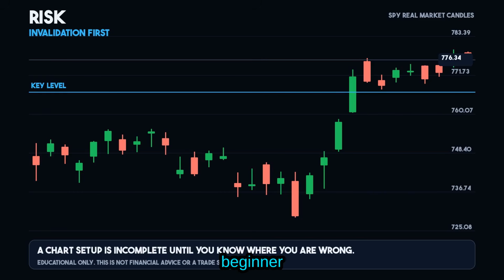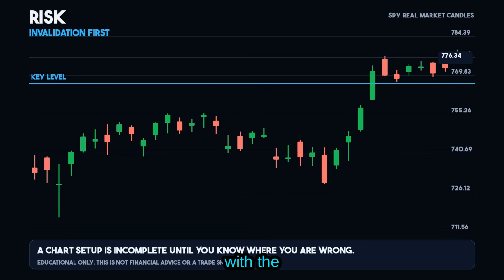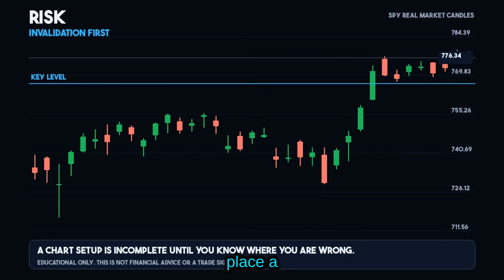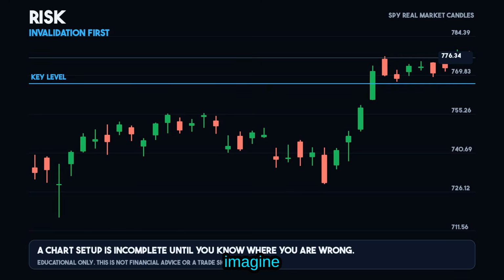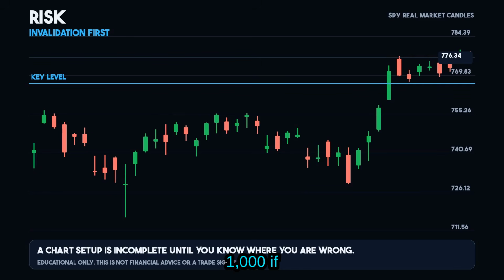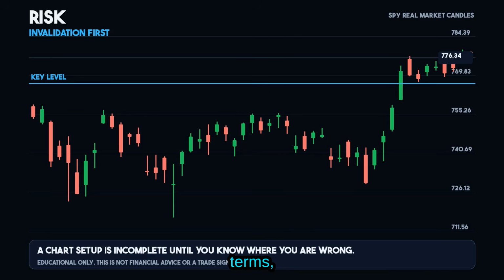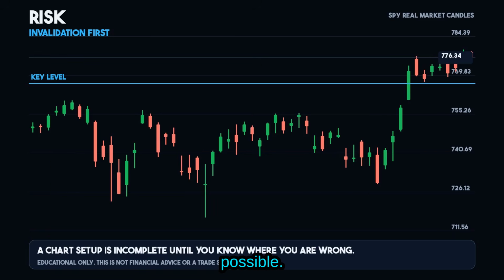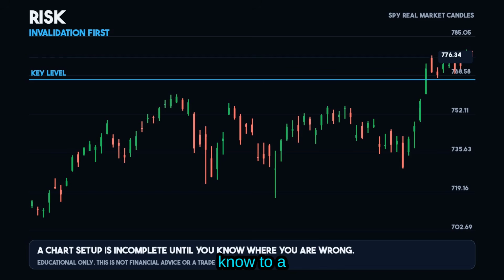Trading From Scratch Lesson 10: Mastering Risk to Reward & Expectancy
Trading From Scratch - Lesson 10: Risk to reward ratio and expectancy

In this @Tradingclub-q7u lesson, we teach risk to reward ratio and expectancy from the ground up for complete beginners. You will learn the concept, why it matters, how beginners should think about it, the mistakes to avoid, and a practical exercise to build real skill step by step.